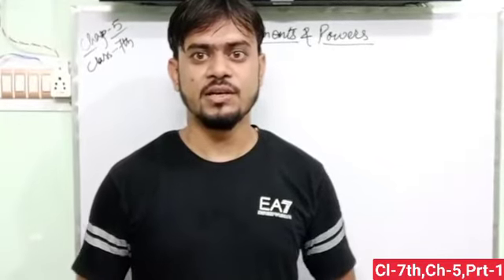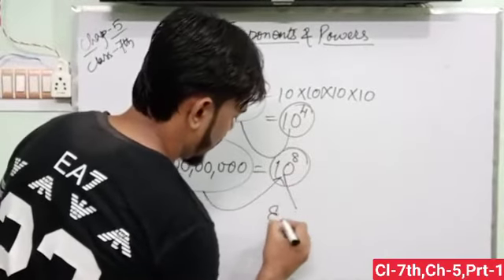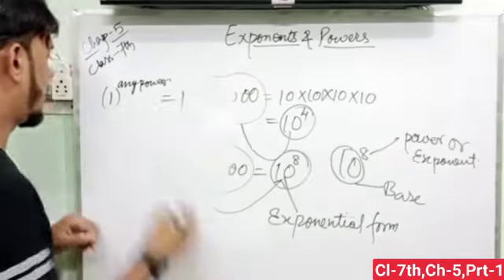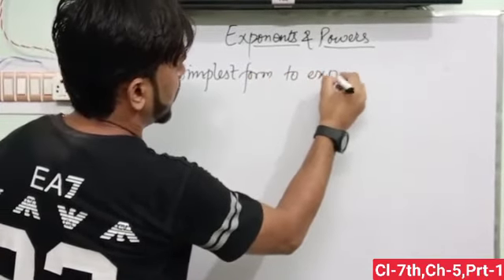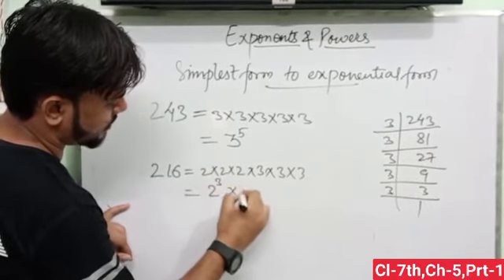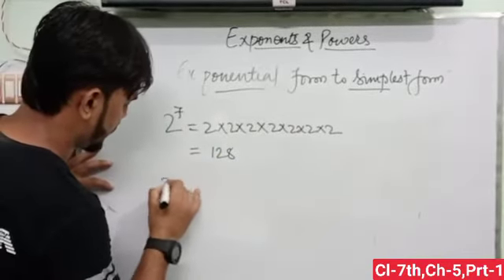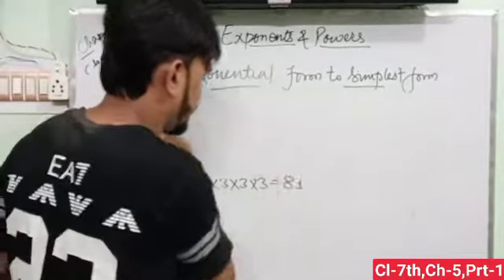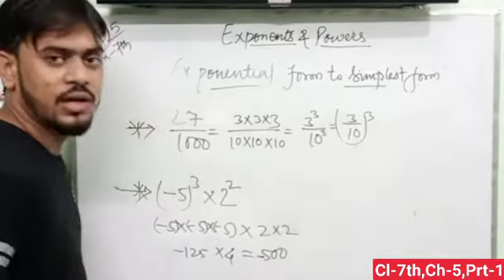CLASS 07 CHAPTER 05 PART 01